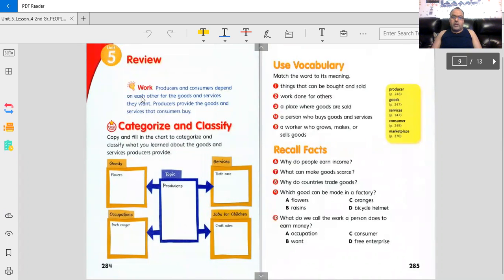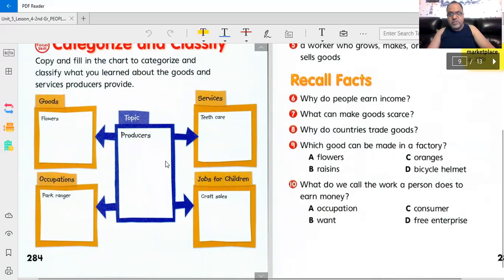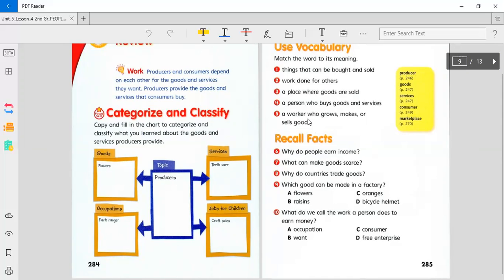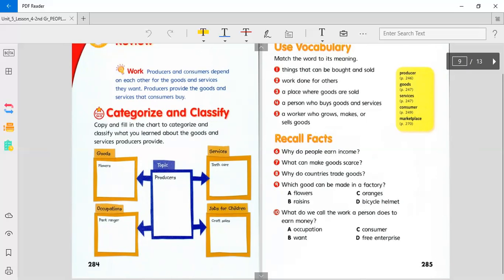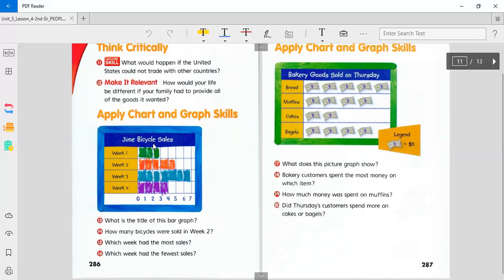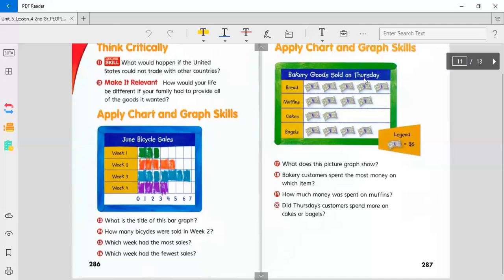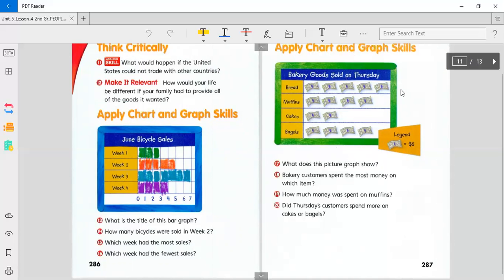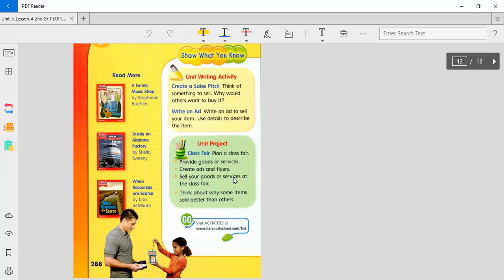People in the Marketplace - End of Chapter review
Here is the end of the chapter review for this section of how we all get a long in the marketplace to sell, buy, and trade goods and services to each other, and countries all around the world.